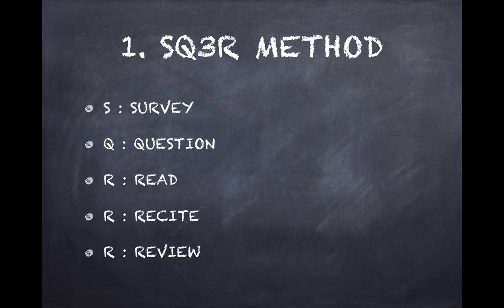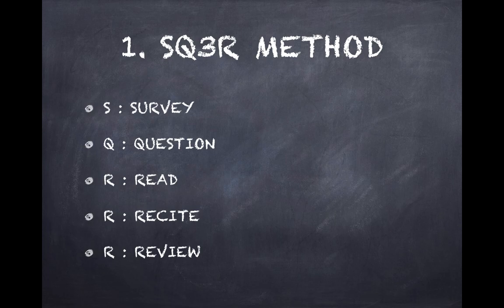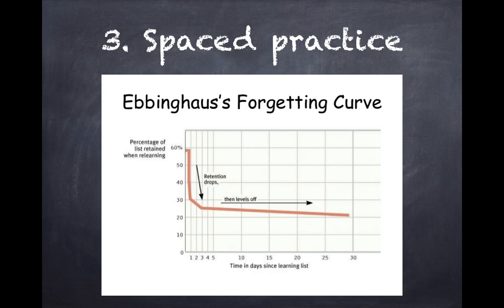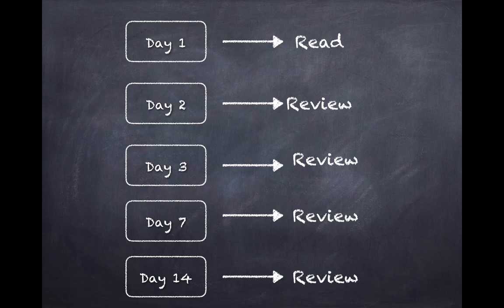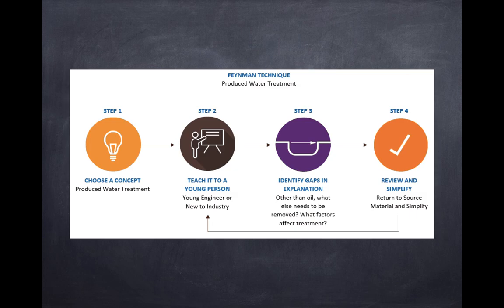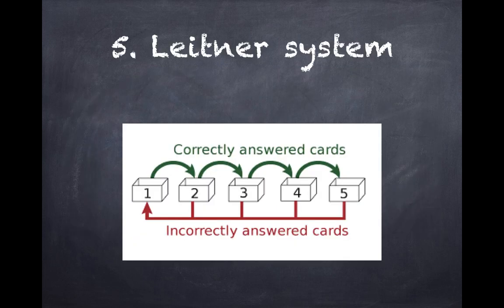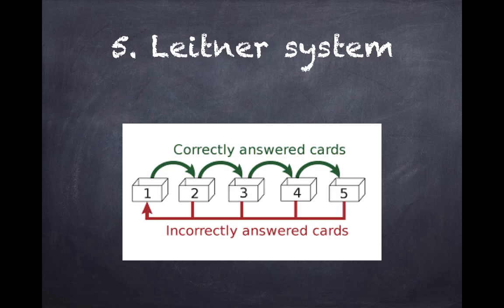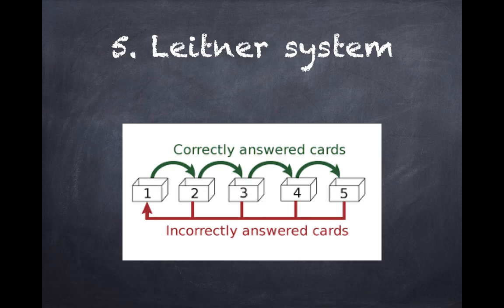Smart study techniques for success !!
For more details and if you want to get in touch with us visit our